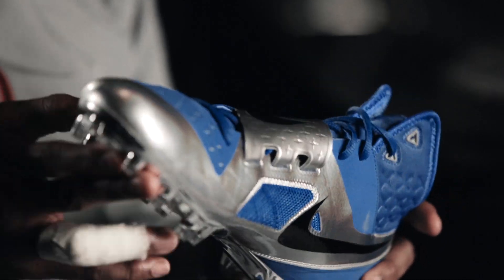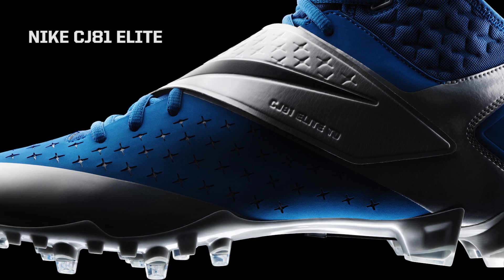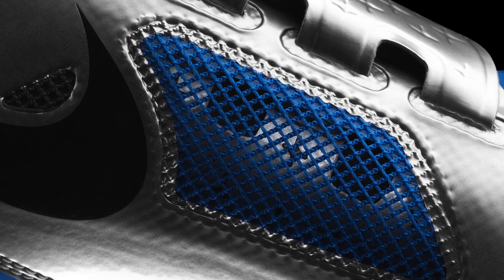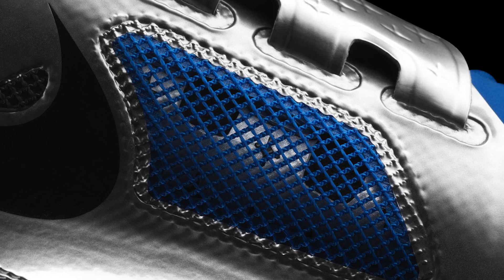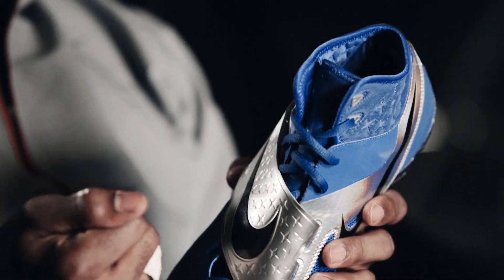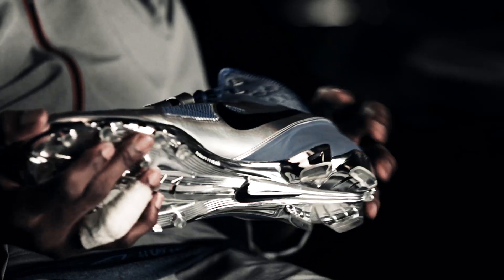UNLEASH SPEED - CALVIN JOHNSON